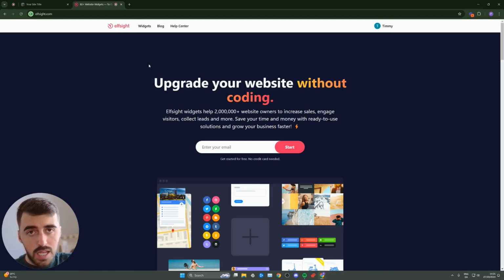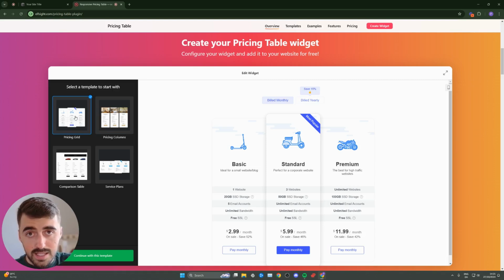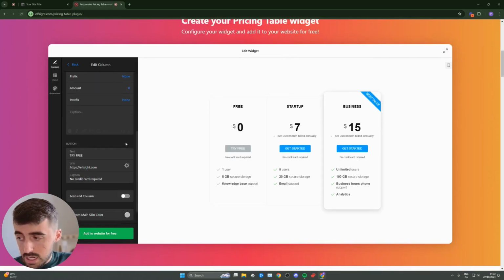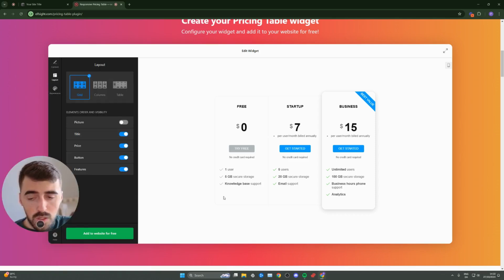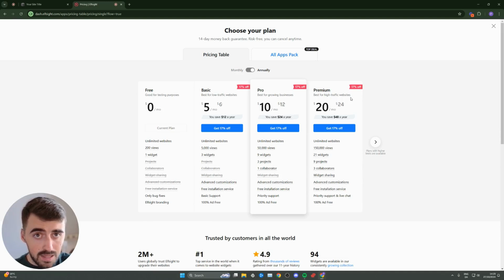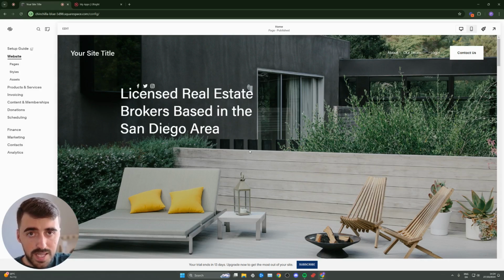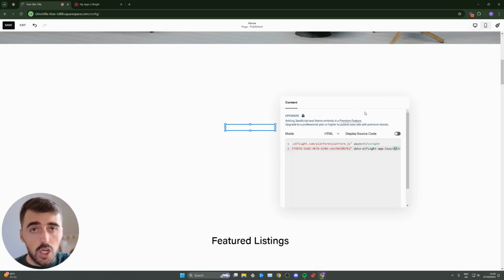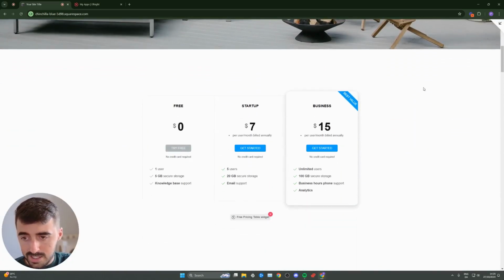How to Add Pricing Table to Squarespace [QUICK GUIDE]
In this video, I'm going to show you how to add pricing table to Squarespace.